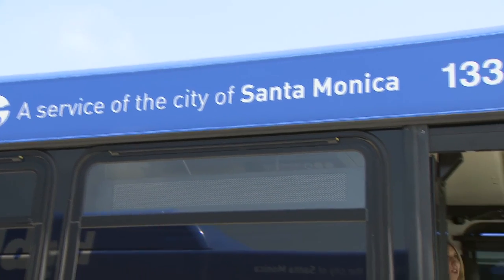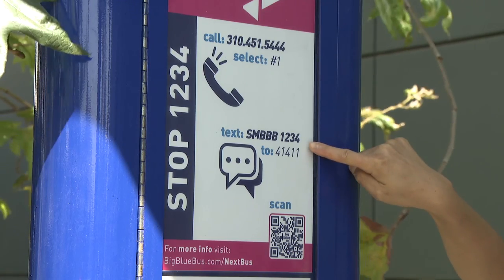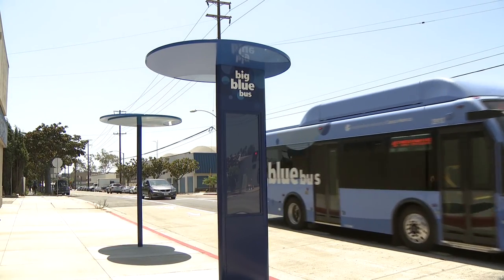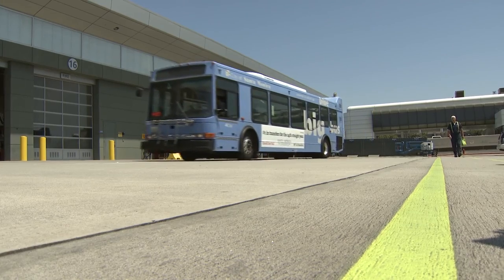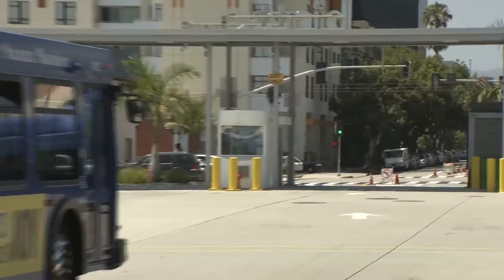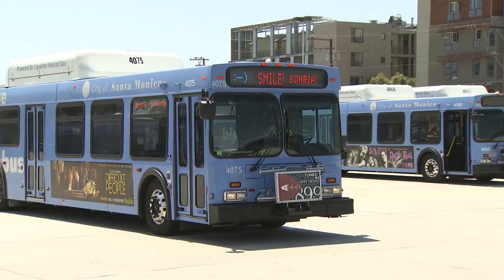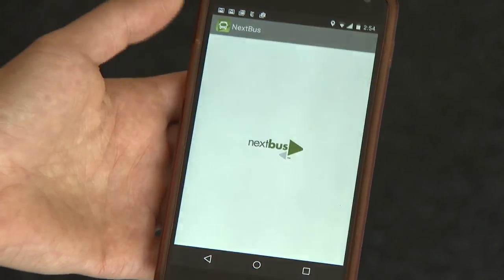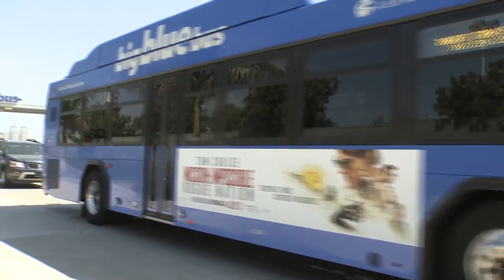Next Bus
Commuting to or from Santa Monica?
Well with the NextBus app you will be able to track your buses location with just a quick text or call away!